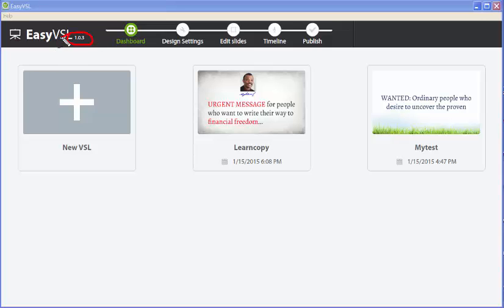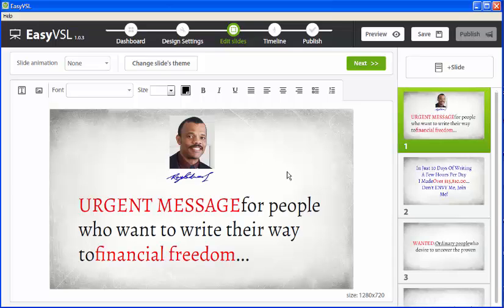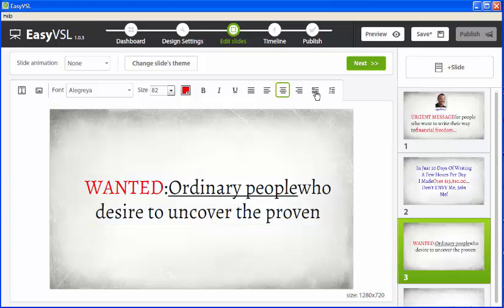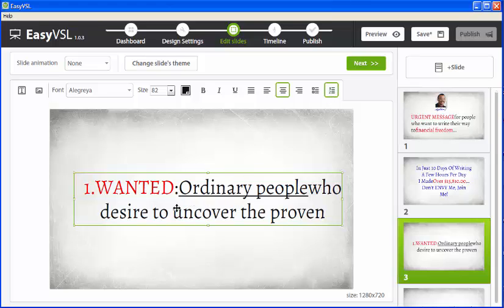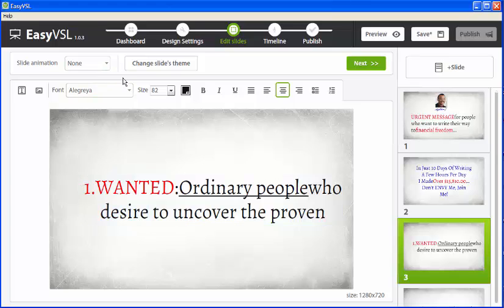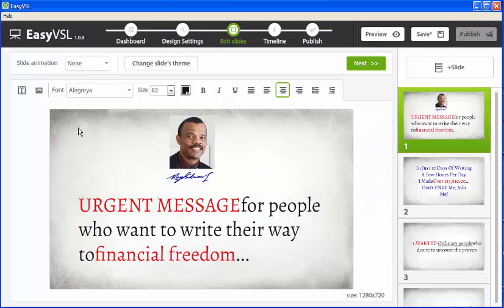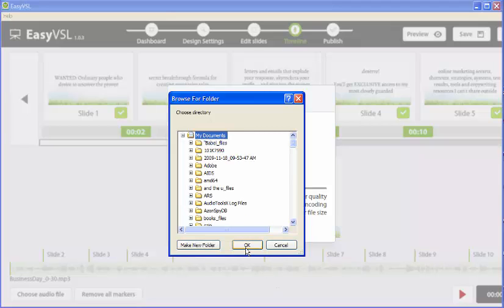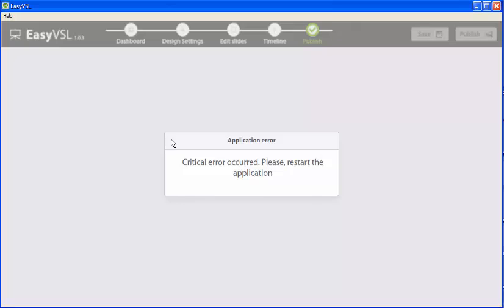EasyVSL Review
Review of new EasyVSL software for making VSL sales letters. I also found this review fair and helpful